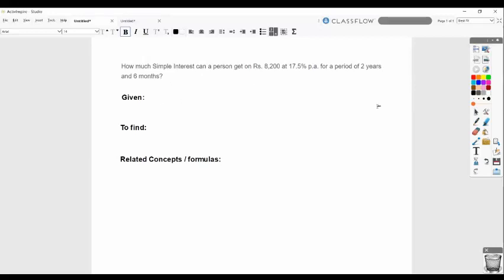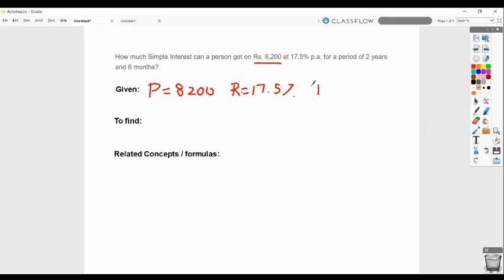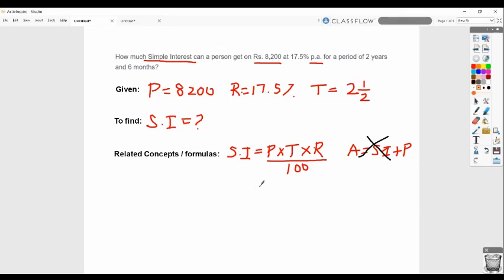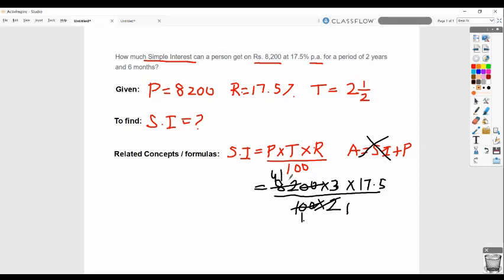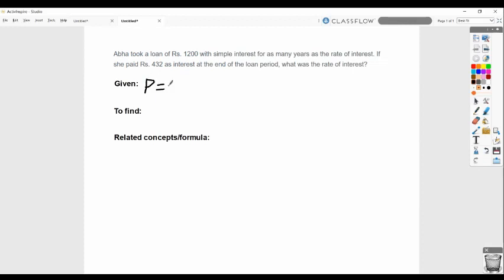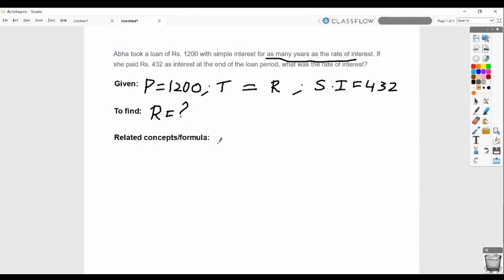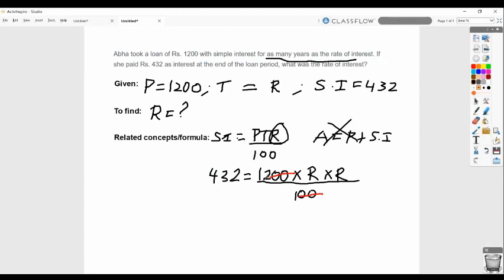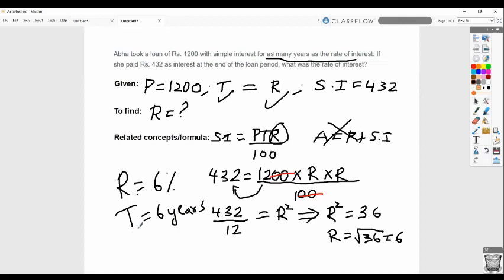Simple Interest Made Simple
There are principles to solve any problem. If principles of problem solving are learnt, then any problem can be solved.

A simple interest problem by following 3 steps as explained in this video.